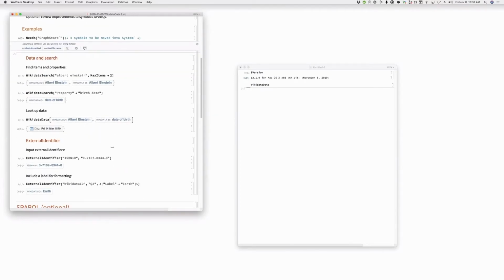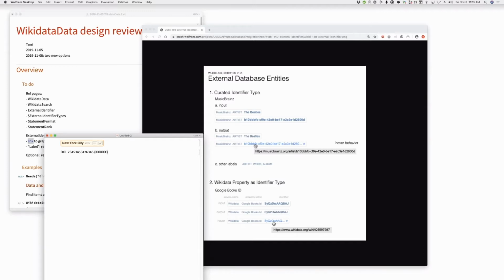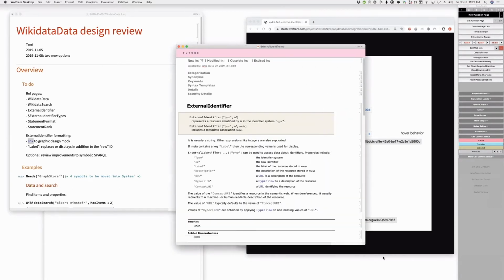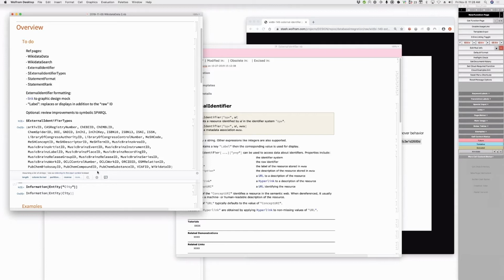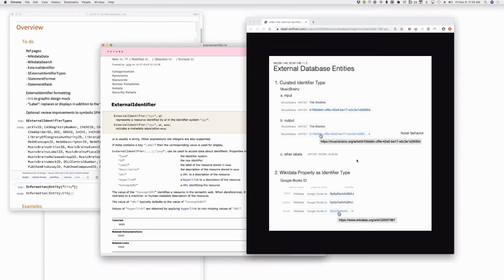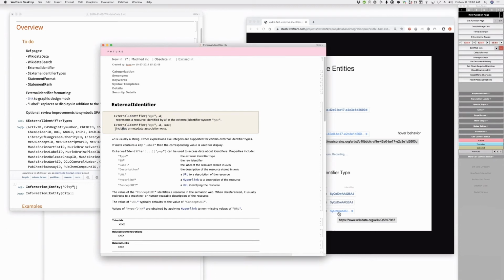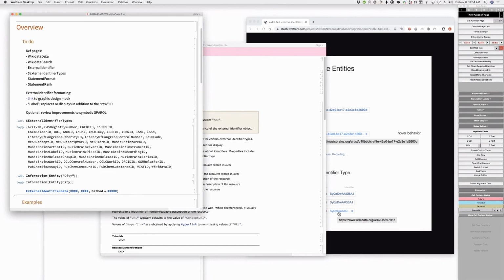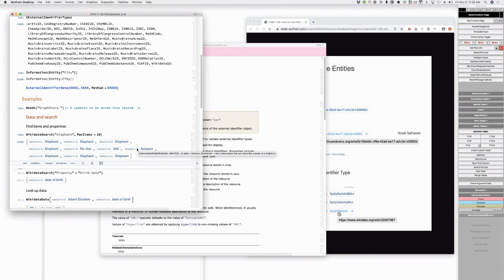Live CEOing Ep 305: WikipediaData in Wolfram Language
Watch Stephen Wolfram and teams of developers in a live, working, language design meeting. This episode is about WikipediaData in the Wolfram Language.